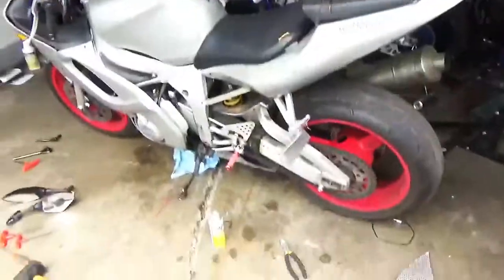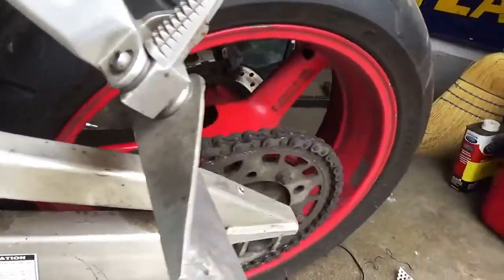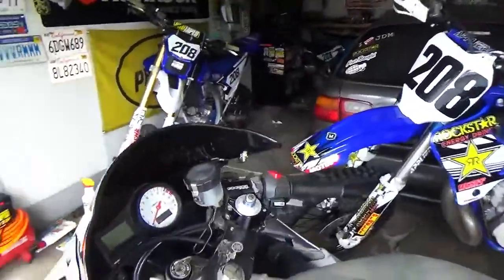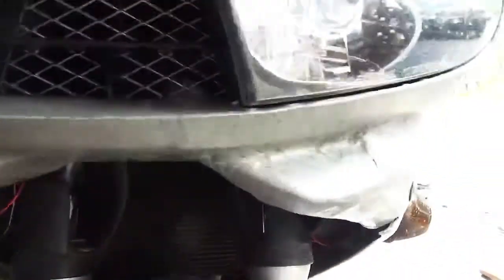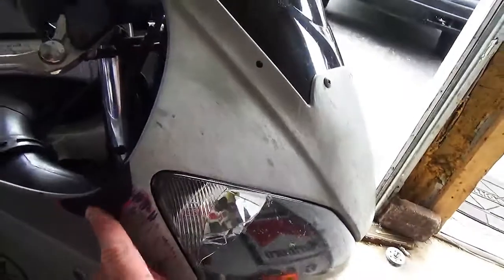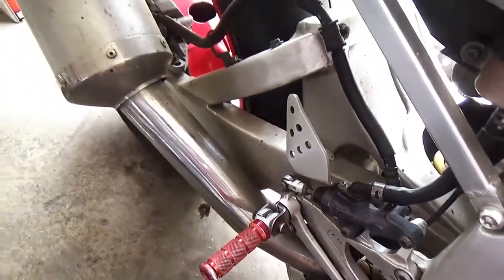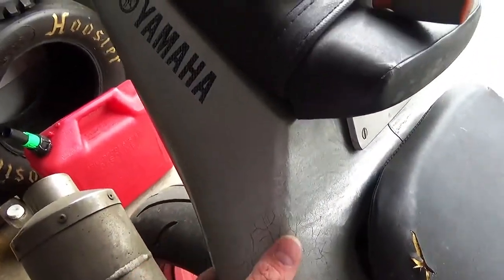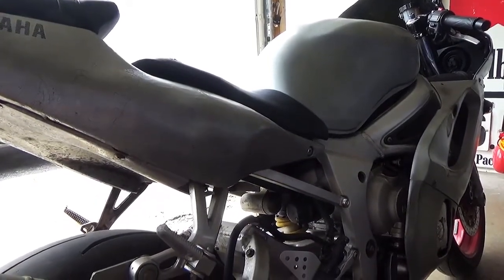HERE WE GO AGAIN.....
well the audi is gone and now its time to build something else so here it is. im going to completely redo this bike and fix all the previous owners fuck ups and failures and make this bike something to be proud of.

my bikes:
2011 yamaha wr250r supermoto
1999 yamaha yz250
1999 yamaha yzf R6
2005 CRF 50 based 125cc pit bike

my cars:
1993 civic hatchback turbo
1996 audi a4 quattro
1999 chevy silverado
2006 mitsubishi lancer ralliart

camera setup:
gopro hero 3+
sony ecm-cs3 mic
sony HDR-CX440 handycam